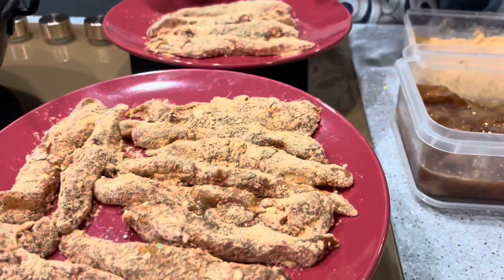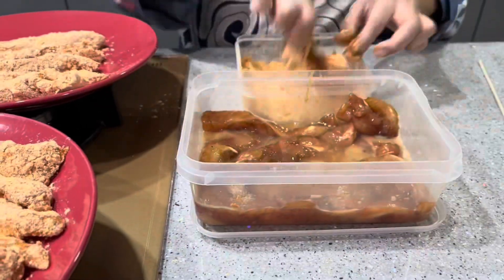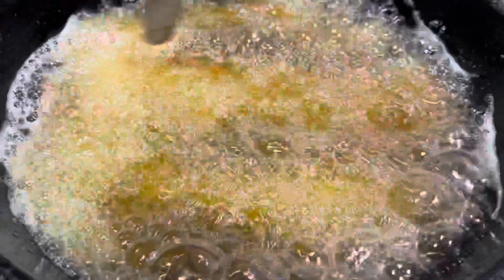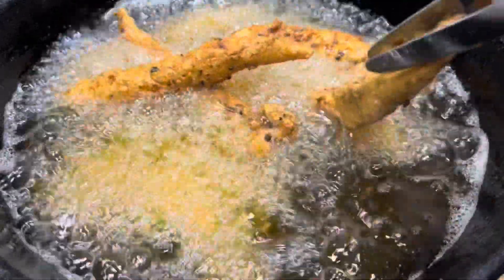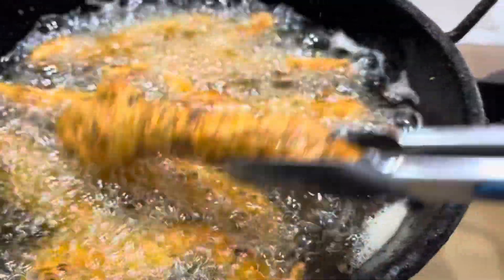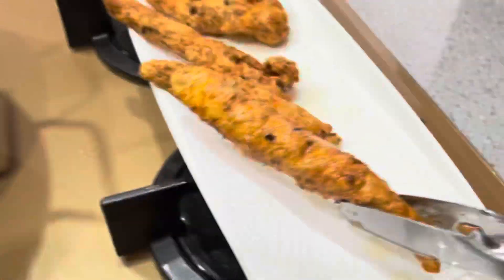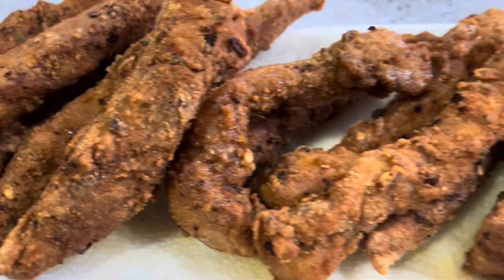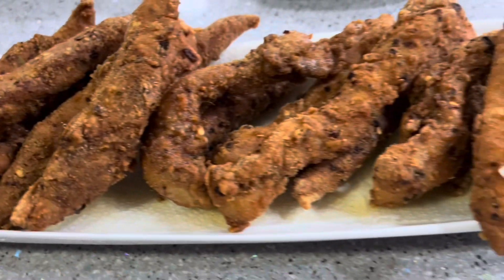🇬🇧COOKING CHICKEN STRIPS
Much love from the p&f family